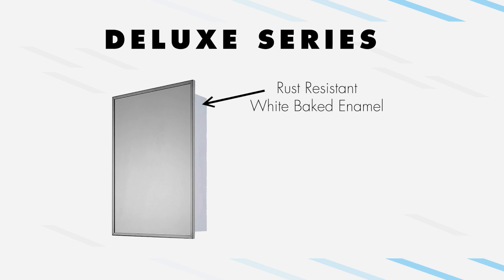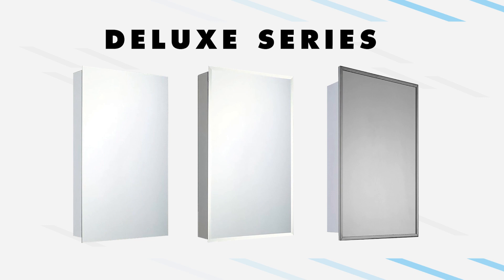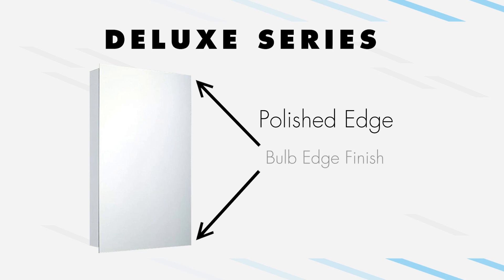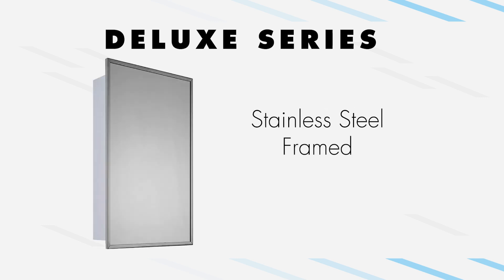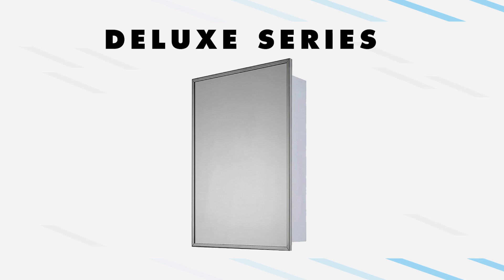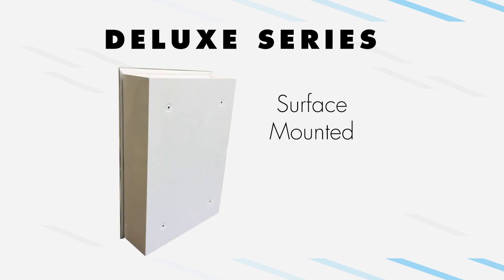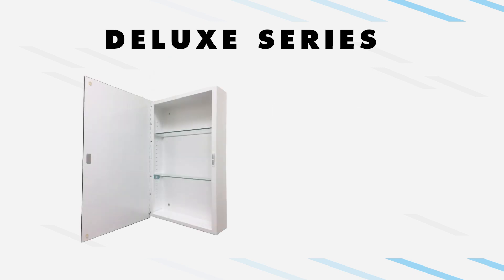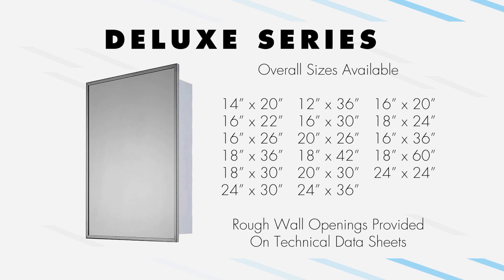Deluxe Series - Ketcham Medicine Cabinets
Discover the blend of durability, beauty, and traditional style with our Deluxe Series medicine cabinets, fabricated from rust-resistant white baked enamel steel, ensuring lifelong durability and meeting stringent HUD housing and federal specifications.